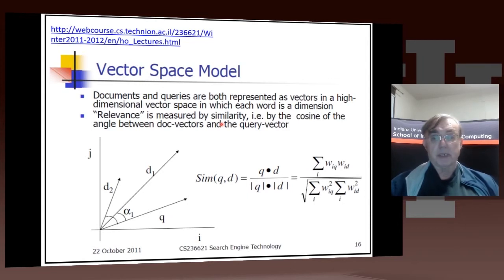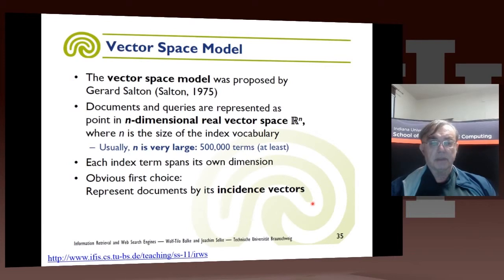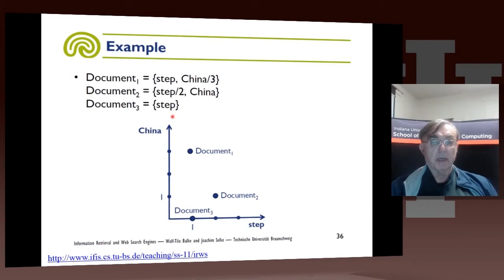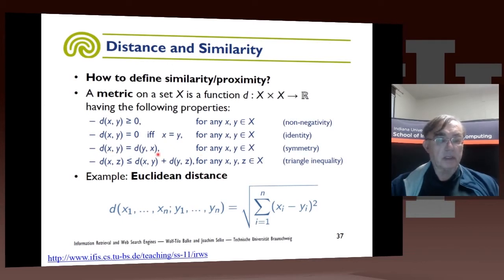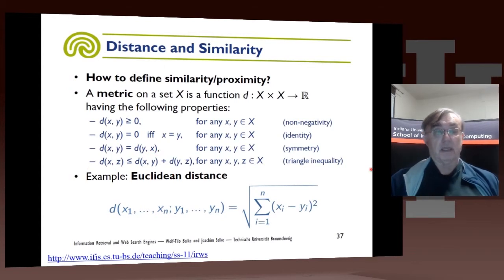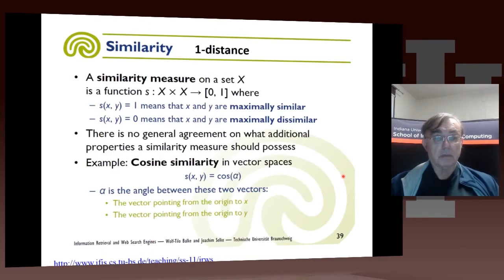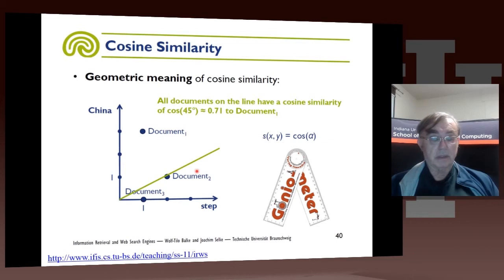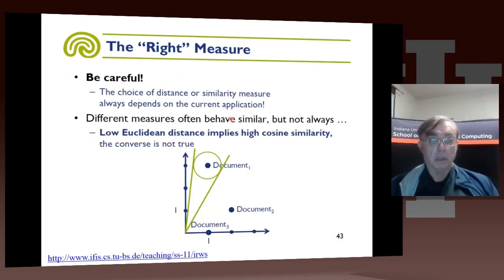IU X Informatics Unit 21 Web Search and Text Mining 9 Vector Space Models I 720p